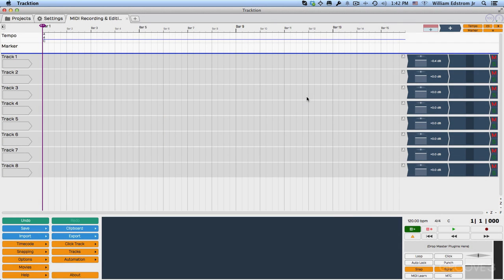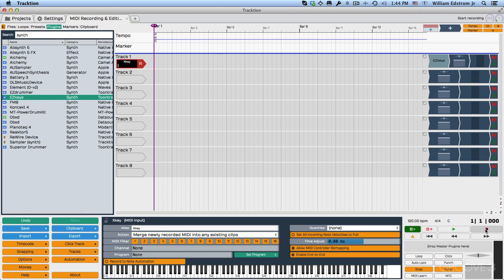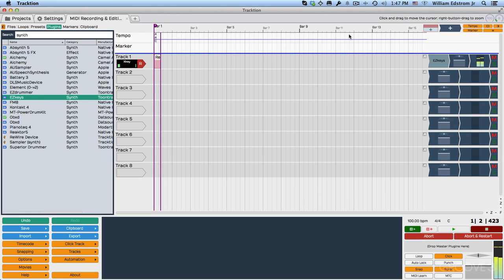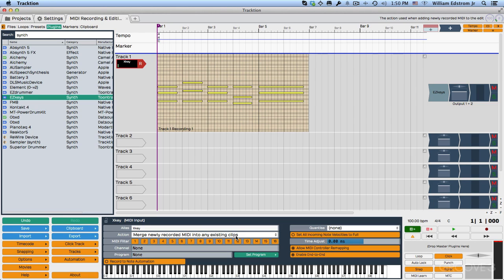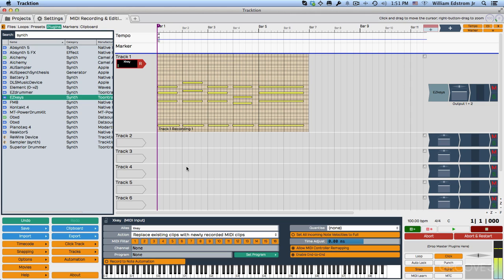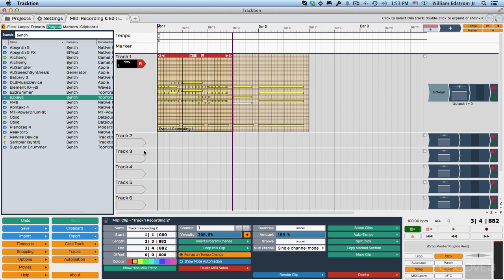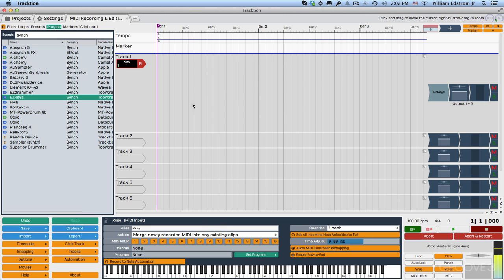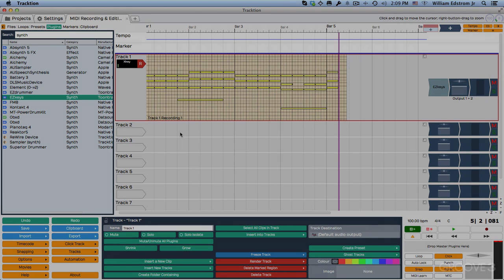Recording MIDI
Learn to record what you play on your MIDI keyboard and playback the recording. You will also learn about the various record modes. Also learn some basic editing for MIDI clips.